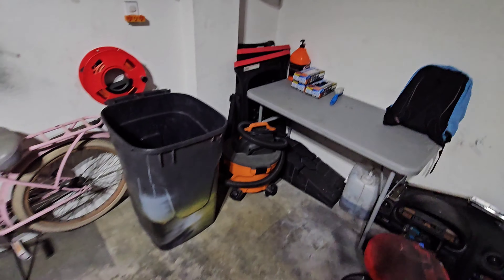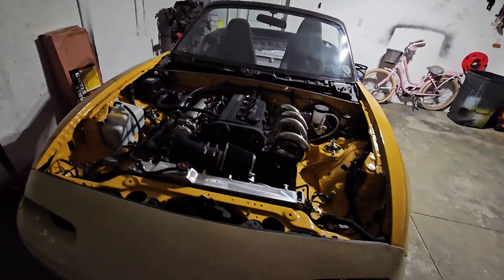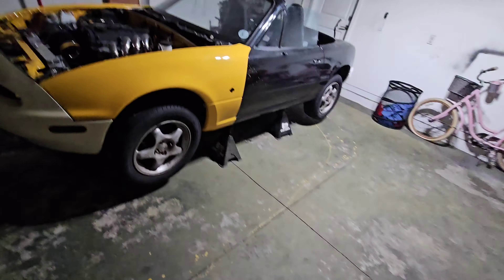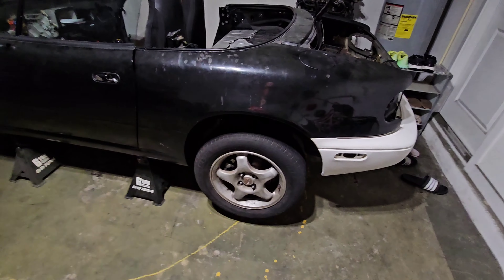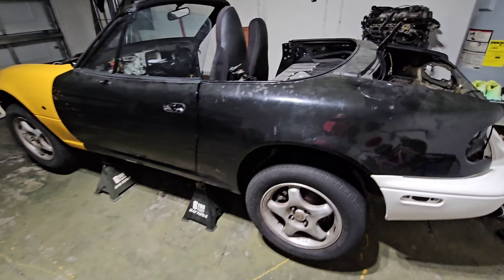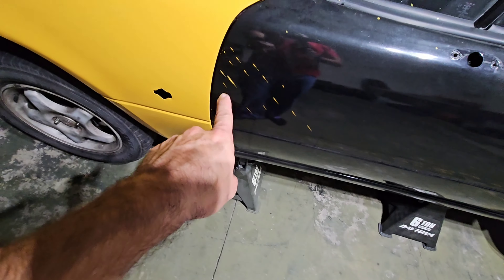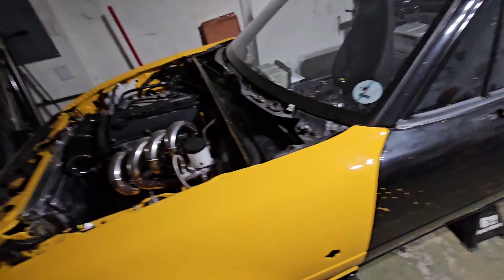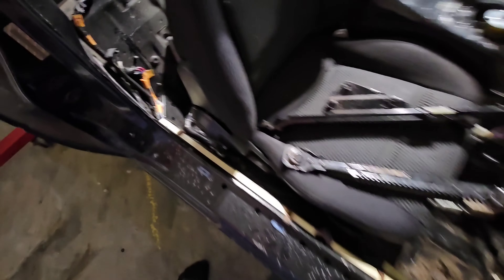update on SongBird ( I haven't left, just busy)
This video is a follow up update on the car's progress. I know it's been a while since I've recorded anything or posted any pictures but well I had to work on some personal things and most importantly, give my self a break and give my family some time. this rest was well needed and we're back at it. just not as fast lol hope you all enjoy and stay tuned for more uploads!